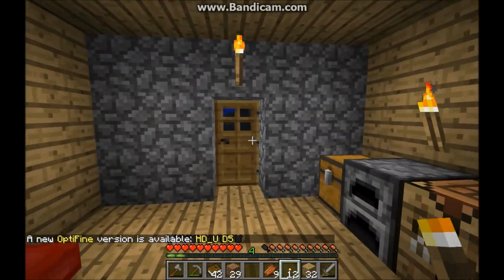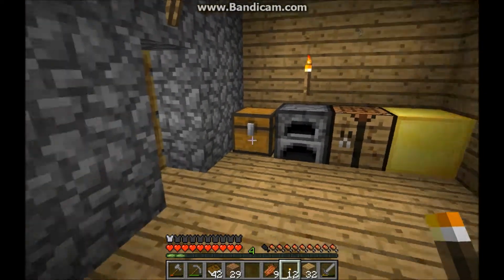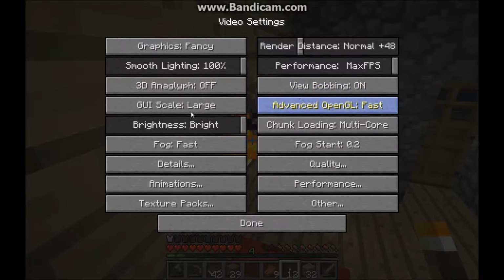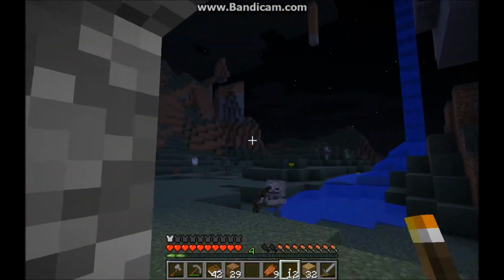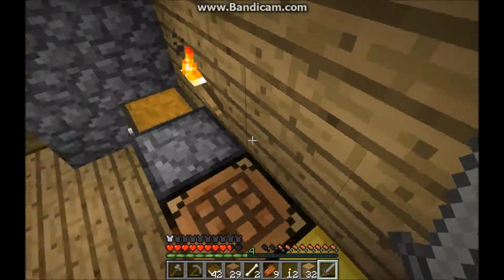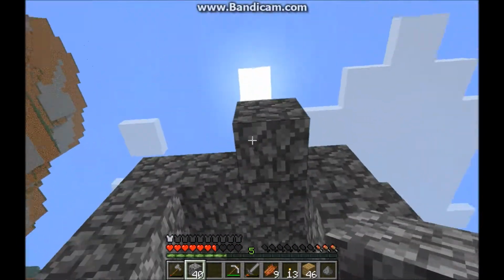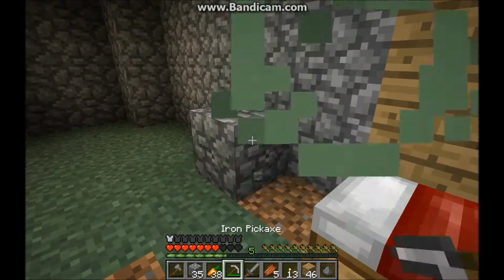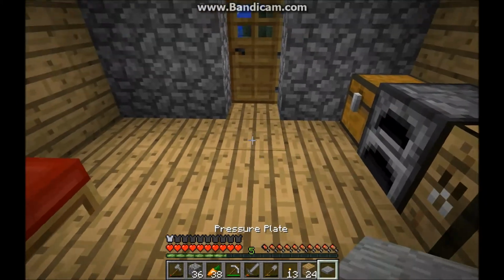Minecraft Episode: 2 HOME RENOVATION AND VILLAGES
Episode 3 out by Tuesday!

Minecraft Episode 2-You Are Here!
Minecraft Episode 3-Coming Soon!